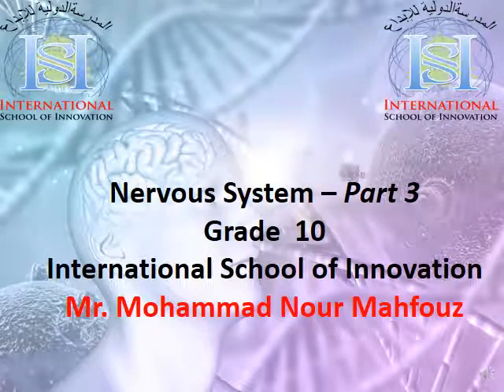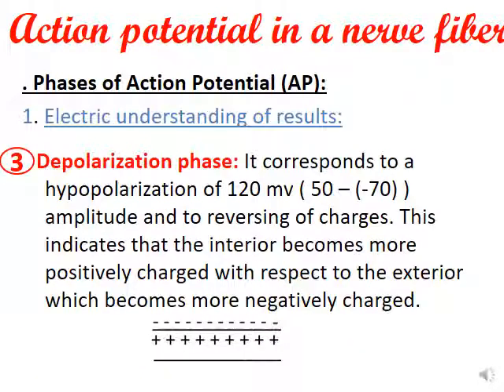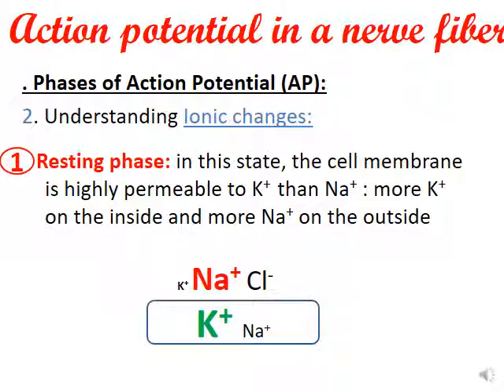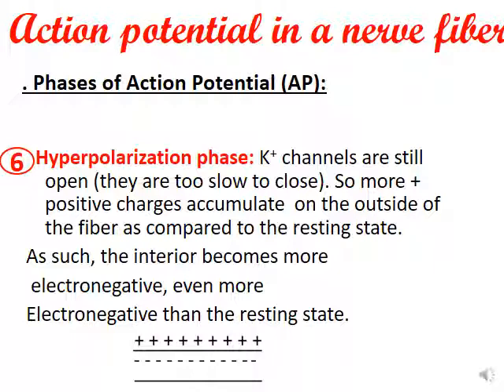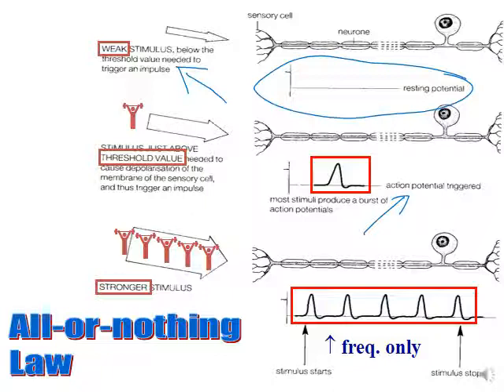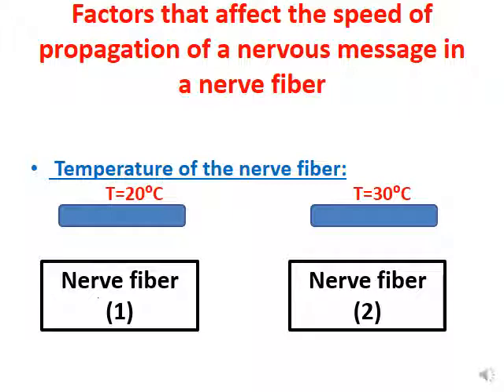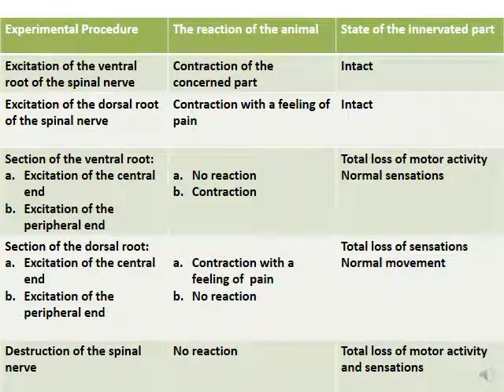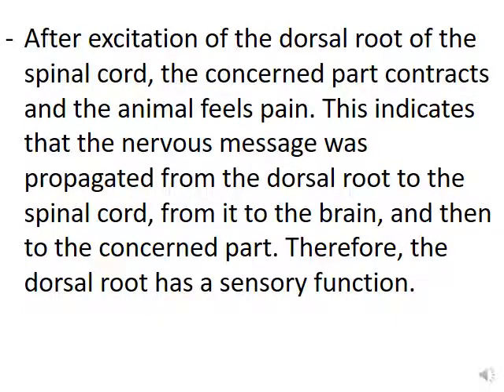S1 Olecture 3 Nervous system Part 3